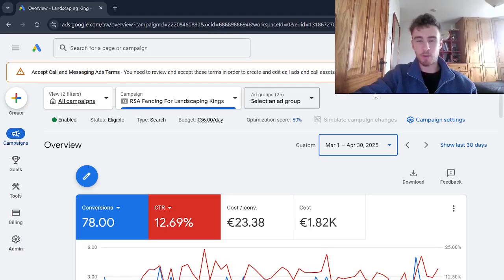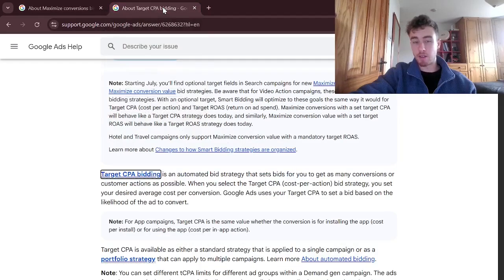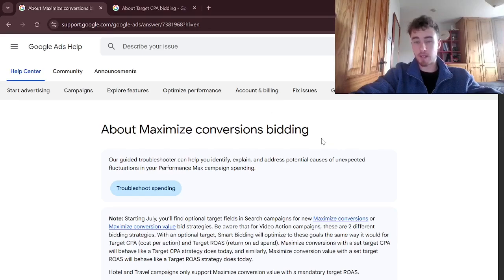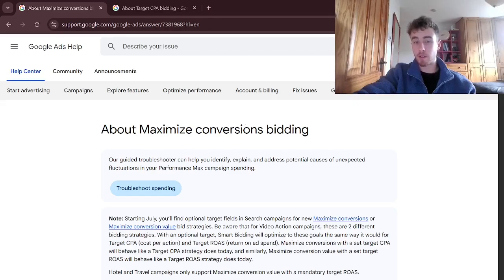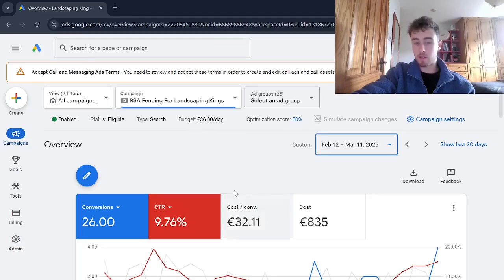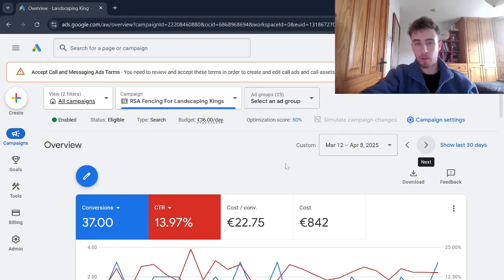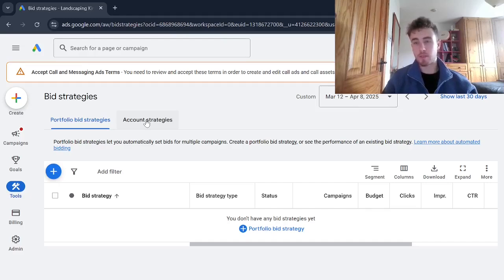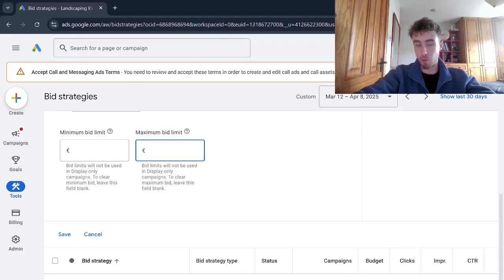Max Conversions vs. Target CPA: Which Google Ads Bidding Strategy Works Best?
00:00 Intro
00:13 Differences between each & recommendations
04:22 Real campaign example
06:12 Impact on Impression Share
07:13 What tCPA to set
07:46 Portfolio Bid Strategy
09:17 Conclusion